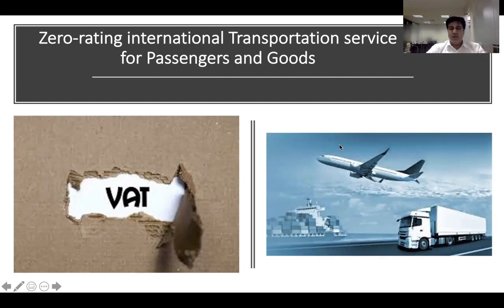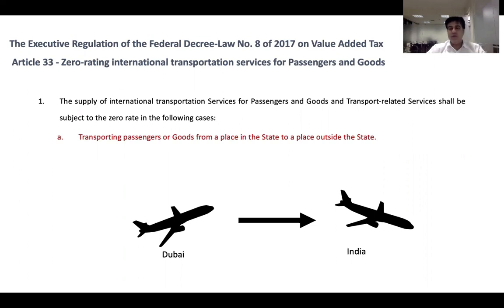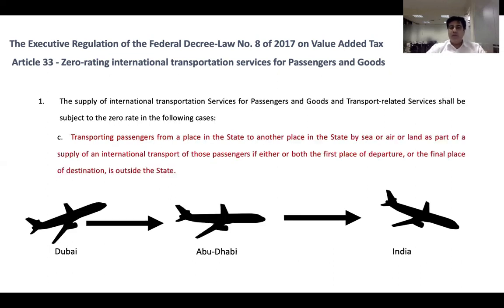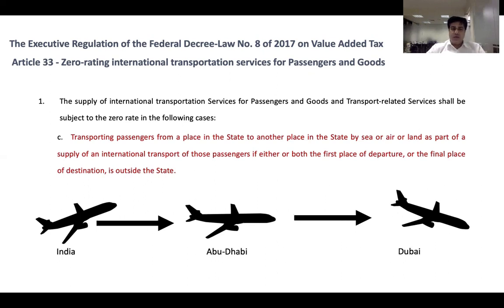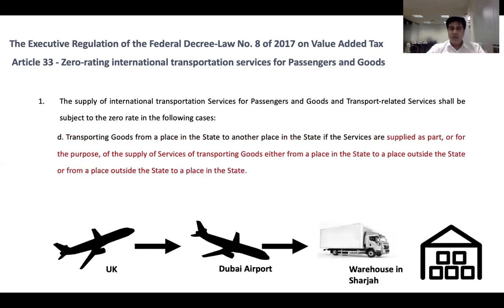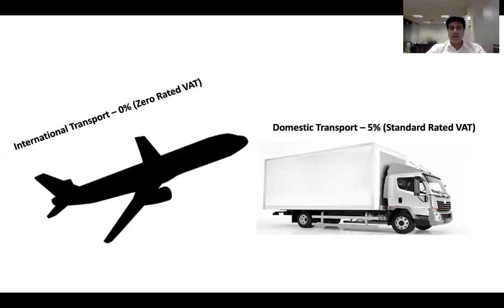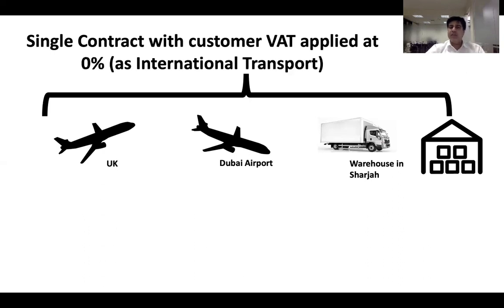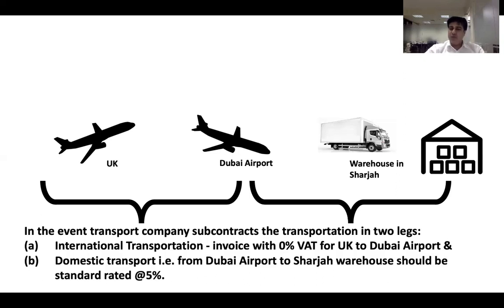UAE - VAT - International Transport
The Executive Regulation of the Federal Decree-Law No. 8 of 2017 on Value Added Tax Article 33 - Zero-rating international transportation services for Passengers and Goods.

1. The supply of international transportation Services for Passengers and Goods and Transport-related Services shall be subject to the zero rate in the following cases:
a. Transporting passengers or Goods from a place in the State to a place outside the State.
b. Transporting passengers or Goods from a place outside the State to a place in the State.
c. Transporting passengers from a place in the State to another place in the State by sea or air or land as part of a supply of an international transport of those passengers if either or both the first place of departure, or the final place of destination, is outside the State.
d. Transporting Goods from a place in the State to another place in the State if the Services are supplied as part, or for the purpose, of the supply of Services of transporting Goods either from a place in the State to a place outside the State or from a place outside the State to a place in the State.